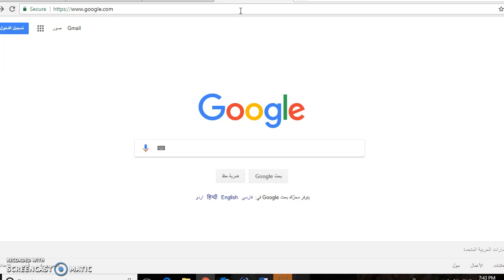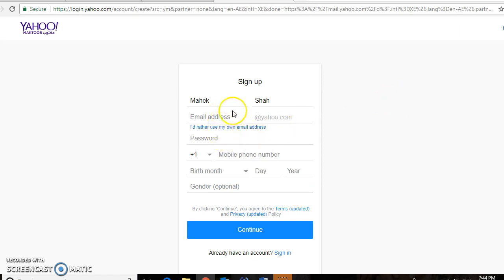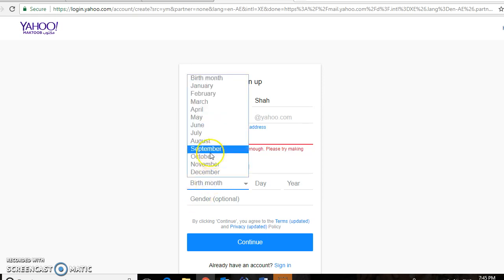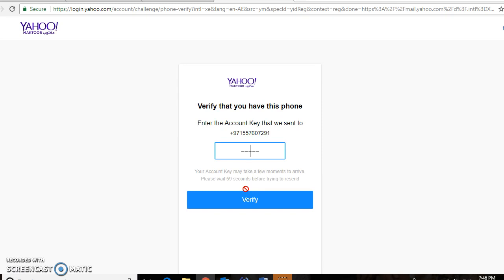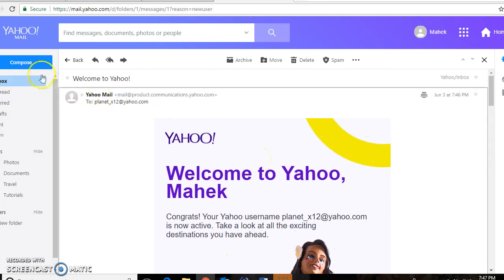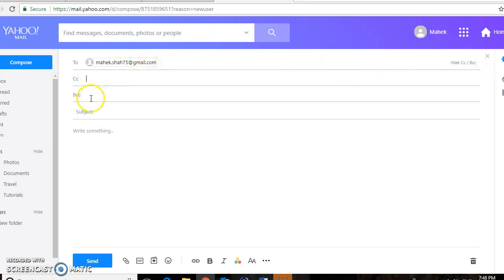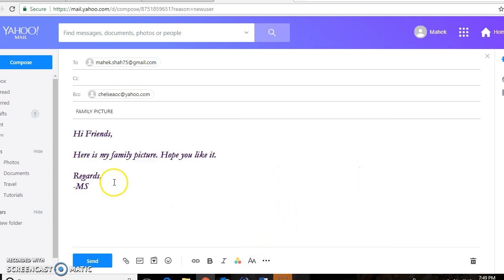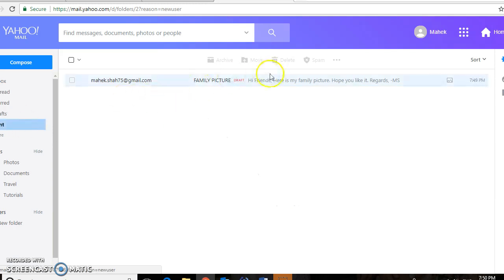EDCI 337 MODULE 5 - CHELSEA